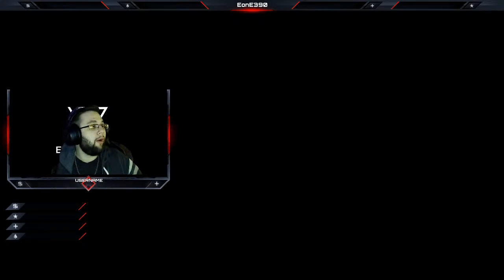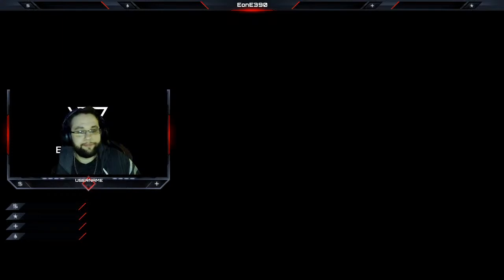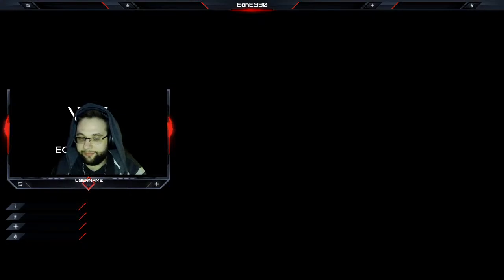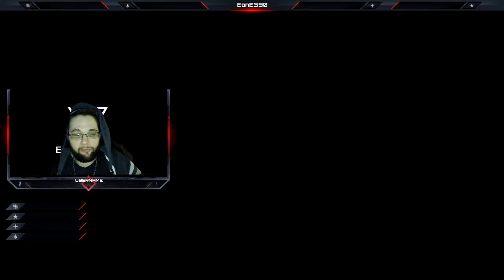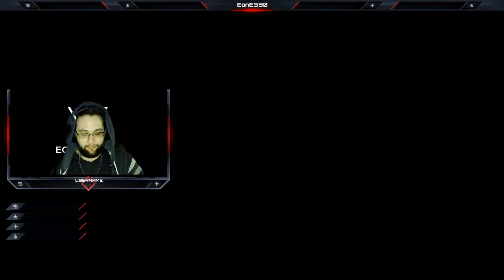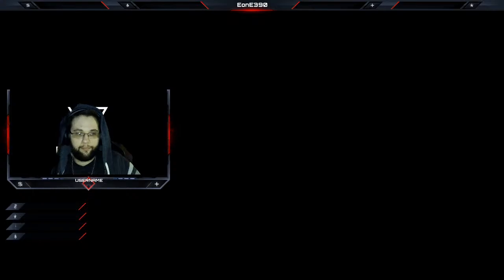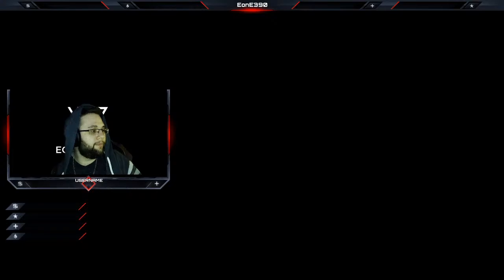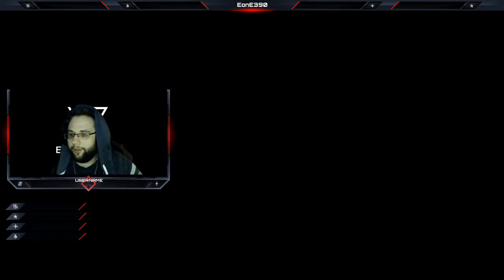Welcome To Eon's World - Come Say Hello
Hello All, Let me start off by saying im new to the streaming world but ive been a Gamer for over 10 years. I’m 27. I play a various Genre of Games Ranging from Modern Warfare, Dead By Daylight, Over Watch, Battlefield and More! I am a competitive Gamer, and love to socialize and want to build a awesome Community For all to join play and have fun!
Want to get updates when i go Live? Follow Our Discord for Live Updates in Real Time!
===Live Schedule===
Tuesday---Thursday
12pm-1pm
Sunday-Monday
4pm-6pm